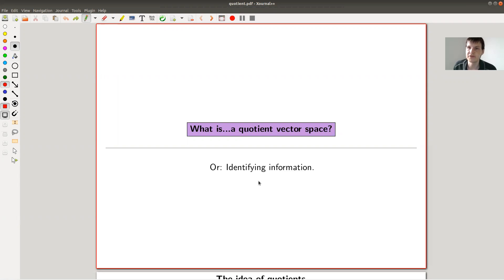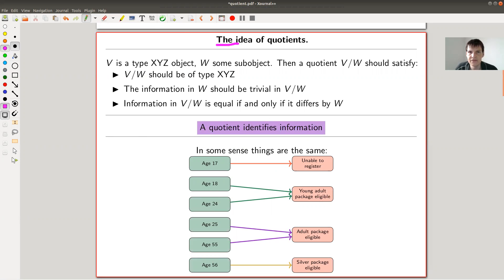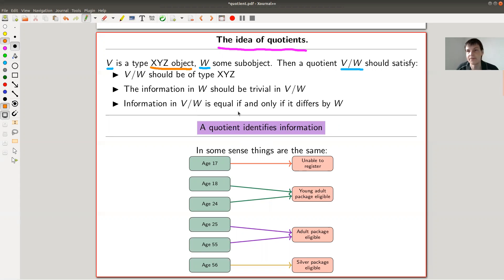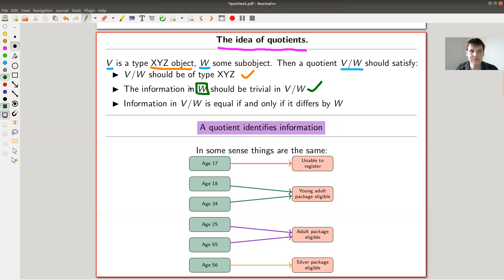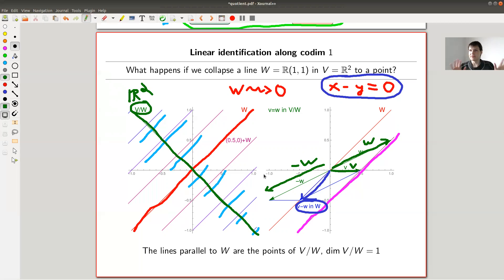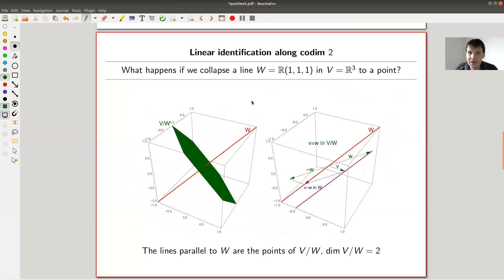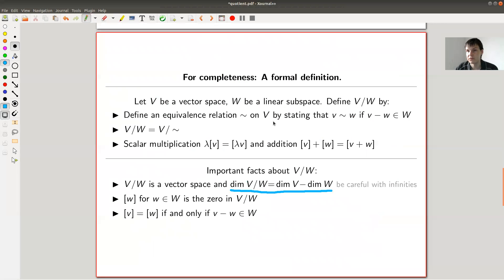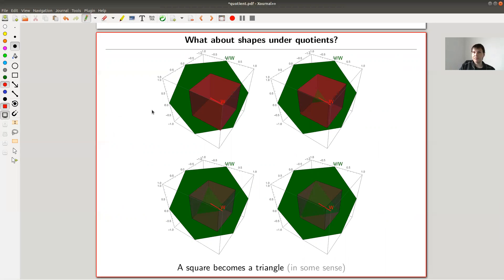What is...a quotient vector space?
Goal.

This time.
What is...a quotient vector space? Or: Identifying information.

Slides.